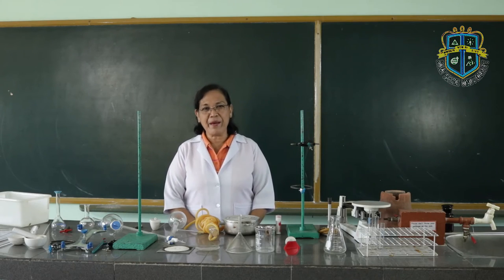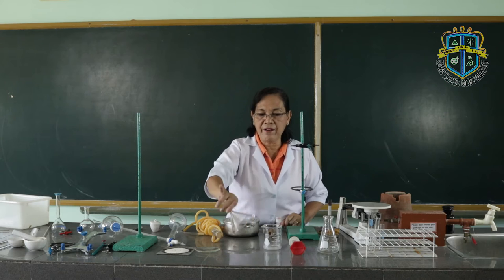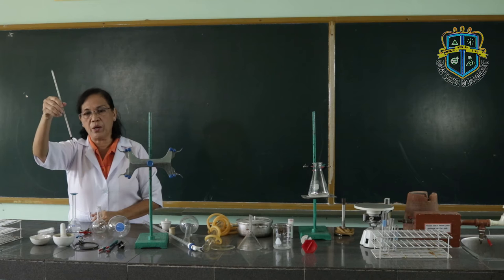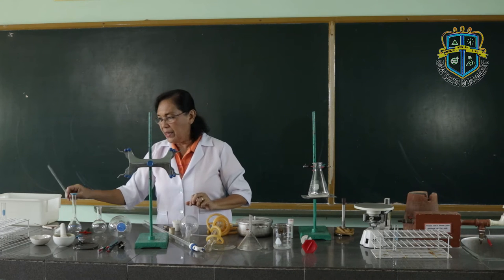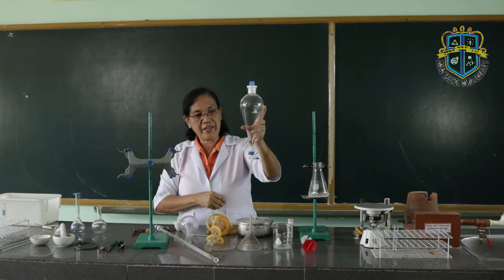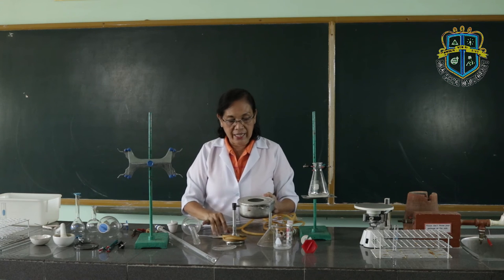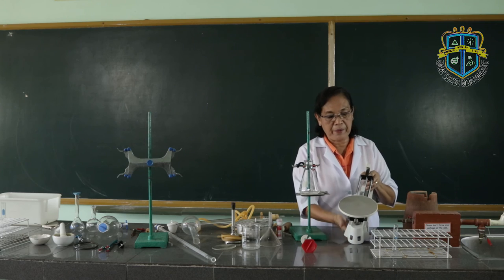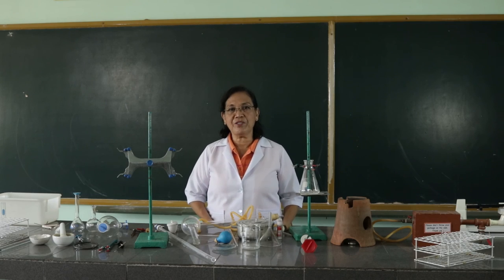common laboratory apparatus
A List of Chemistry Laboratory Apparatus and Their Uses
Safety goggles and safety equipment.
Beakers.
Erlenmeyer flasks, AKA conical flasks.
Florence flasks, AKA boiling flasks.
Test tubes, tongs, and racks.
Watch glasses.
Crucibles.
Funnels.

1. Microscope:

A microscope is a very basic and needful equipment of biology laboratory. A simple light microscope (compound microscope) is the one, which is mostly used in schools and colleges and it uses natural light and a series of magnifying lenses to observe a tiny specimen. Below is the schematic diagram of a compound microscope with details of its parts:

The next very common apparatus are the test tubes. They are usually cylindrical pipes made up of glass, with a circular opening on one side and a rounded bottom on the other side. They come in different sizes but the most common standard size is 18*150 mm. Test tubes are one of the most important apparatus as they are functional from storing to mixing reagents in any chemical or biological reactions.

Beakers are another cylindrical utensil made up of glass, with a flat bottom and the upper opening having a spout. They are of varying sizes and are used to hold, heat, or mix substances with the proper measure.

A magnifying glass is one of the first introduced lab equipment among the students. As the name suggests, it is used to view enlarged or magnified images of objects or read the small calibrations marked on many equipments. It has a convex lens for object enlargement and usually has a wooden handle to hold it.

This is one of the most important equipment of any lab, which is made up of glass and is calibrated to hold a precise volume of liquids at any precise temperature. Different sizes of volumetric flasks are available, each calibrated for exact measurement of liquids and solutions. In chemistry labs, it is mostly used in the preparation of standard solutions.

Bunsen burner This apparatus produces a single open flame and it is used for heating and sterilization purposes in the various experiments conducted in labs.

The dropper, also known as Pasteur pipette, is a common small apparatus, usually made up of plastic or glass cylinder, having a small nozzle on one side and a rubber holder on the other. It is used to put the liquids or solutions in any medium dropwise, that is, one drop at a time, a piece of necessary equipment when any reagent is required in an extremely small amount in a solution.

Every lab is equipped with a basic thermometer as many times, certain chemical or biological reactions can be carried out in any particular temperature range only and so to proceed, the thermometer becomes very necessary to measure the temperature of the required solution before moving forward with further reaction procedure.

Tongs, though not much in use, are common and basic apparatus in any lab. They are used to grasp and lift hot vessels and harmful substances during any kind of reaction taking place in the lab.

Brushes serve as the cleansing apparatus of the test tubes, as they are the only things that can get fit into the narrow-mouthed test tubes and other cylindrical and narrow objects.

When we perform experiments in the laboratories, we deal with very small quantities of reagents usually in the units of micro or mini grams. With a general physical balance, it is tough to get the desired and exact amounts of the reagents and so these weighing machines come in the picture. These machines help in measuring very small units of substances in terms of weight.

The wash bottles are laboratory consumables used for cleansing and sterilization purposes. These bottles are made up of plastic, which serves as a squeezy container with a long nozzle. They mostly contain distilled water, ethanol or deionized water.

These laboratory spatulas are very much similar to the kitchen like spatulas found in our home but they are just very smaller in size in comparison. The spatulas are usually resistant to heat and acids, hence making them suitable for large range use in the laboratory experiments.

Spring balance also referred to as Newton meter, is another instrument helpful in measuring the weight of an object. This apparatus consists of a spring and a hook and it works on the principle of Hooke’s law, according to which, the force applied to an object is directly proportional to the extension, provided that the elastic limit is not reached.